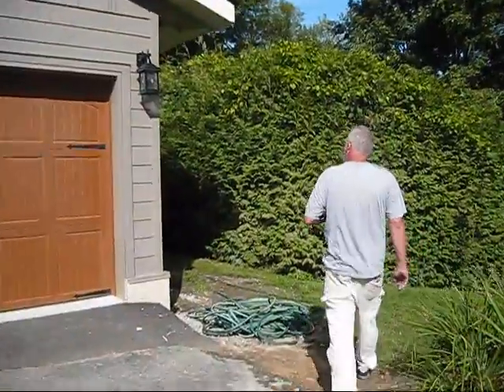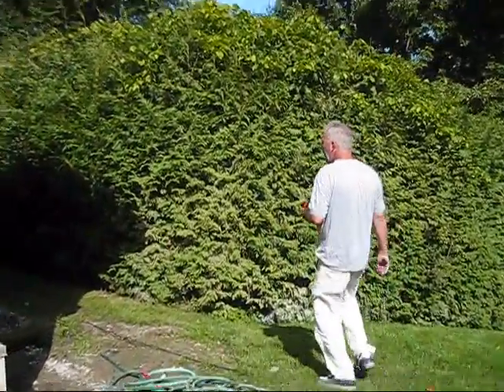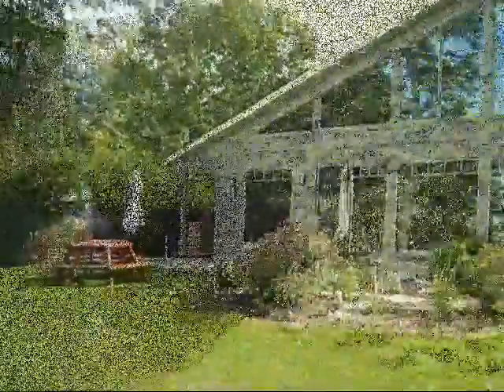Using Airless Sprayer to Paint House Exterior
We had some fun with this one...An entertaining parody of any of today's home improvement shows with an added touch of realism, brought to you by a couple of the Chris Jackson Painting crew.